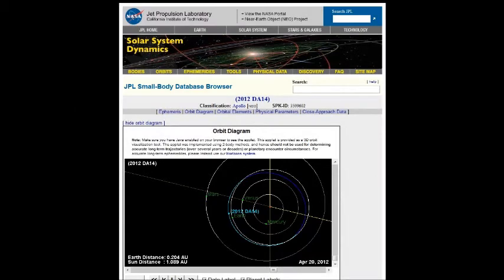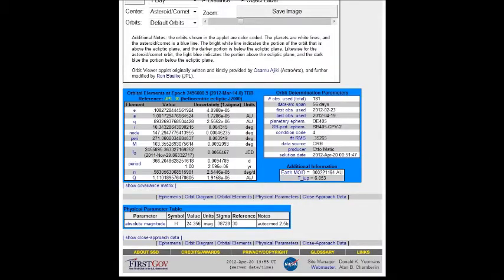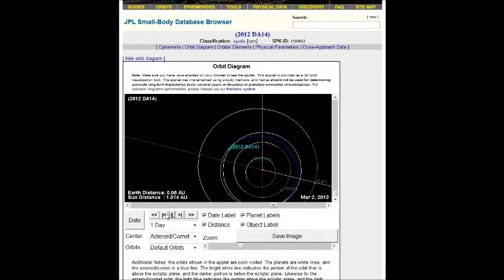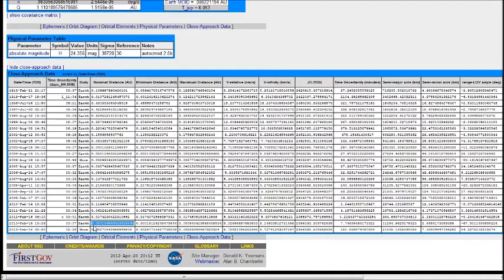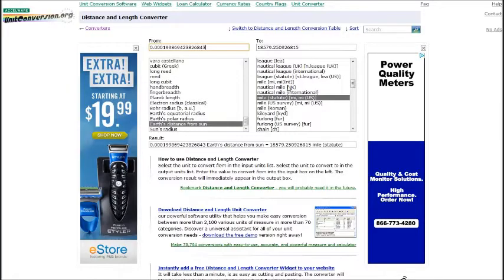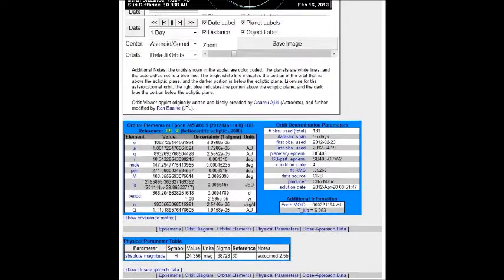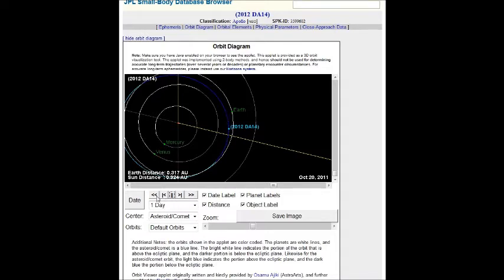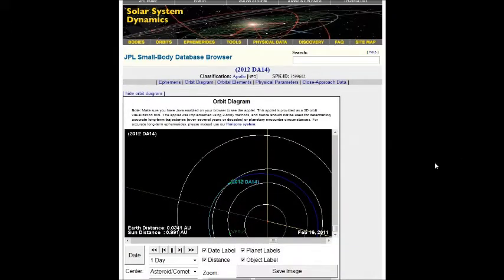Truth Seekers Research Network Anomaly Update 4/20/2012 - Asteroid 2012 DA14 Curiosities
Several suspicious aspects to this 'newly discovered' asteroid which will make a VERY close encounter with Earth on 2/15/2013.

This will also be the TSR Network show topic for our webcast on 4/21/2012